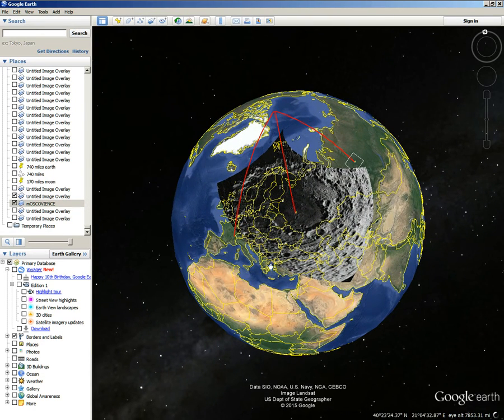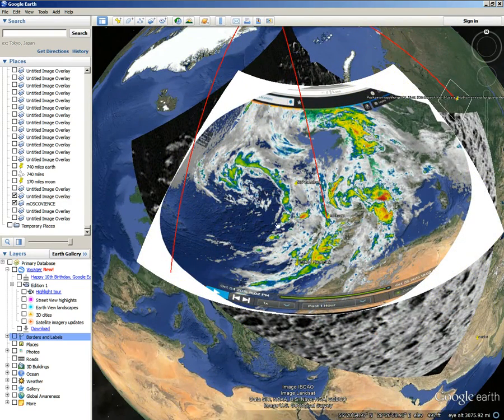Europe As Seen From The Moon's Point Of View, Just Before It Hit.